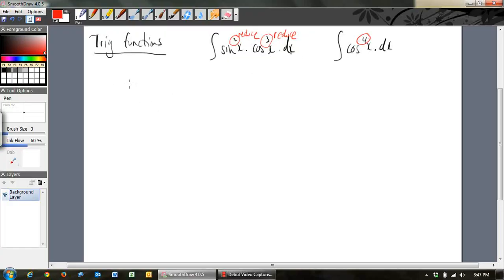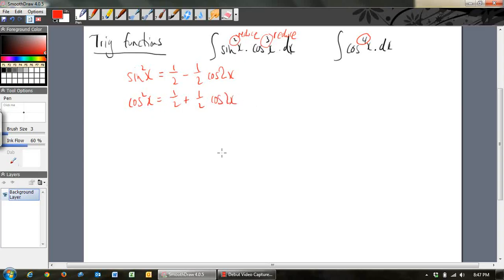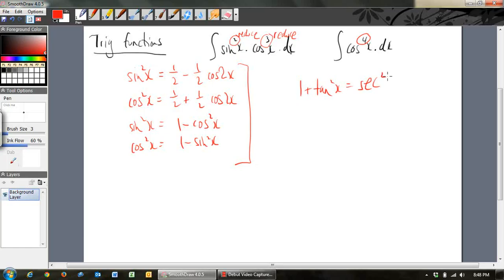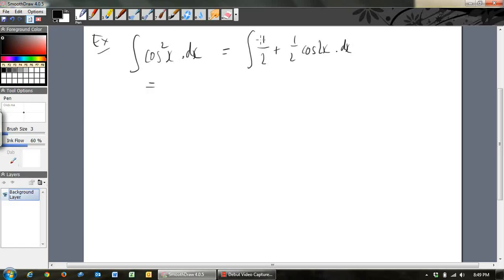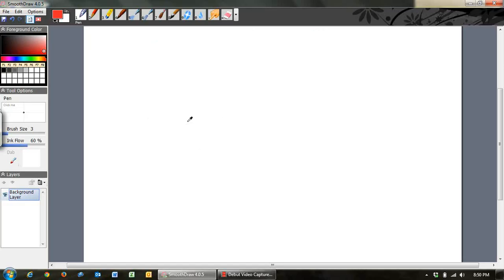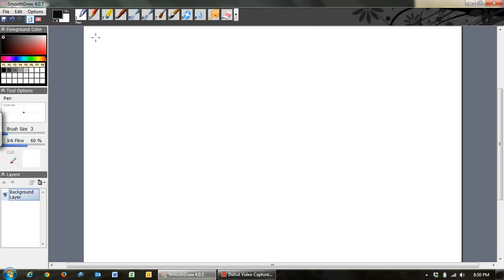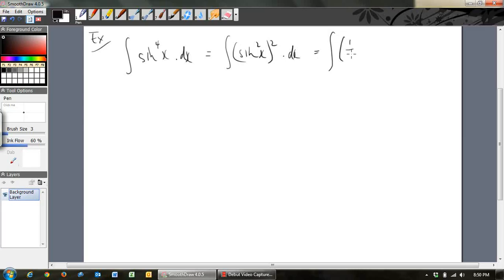Antidifferentiation - Trig functions